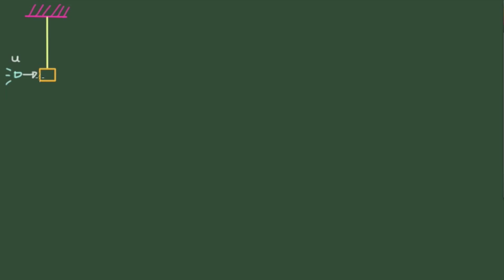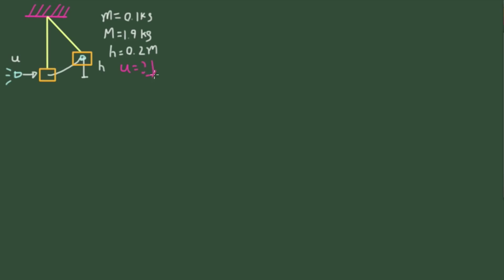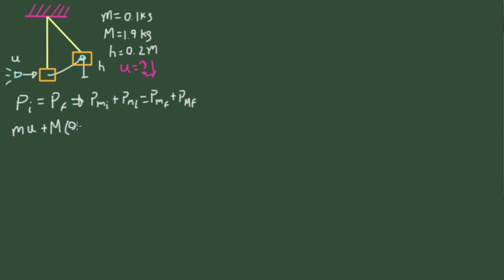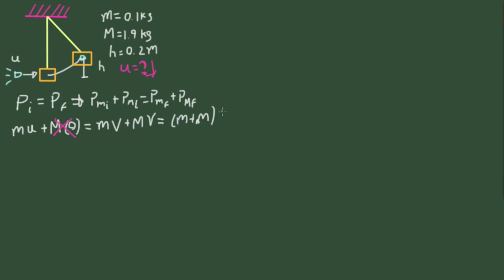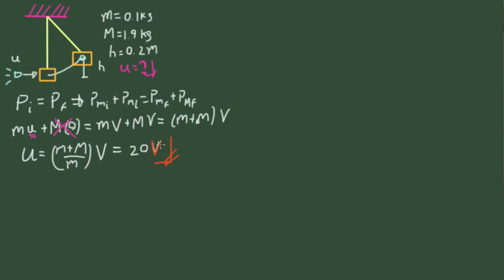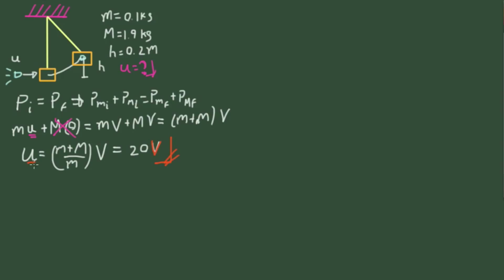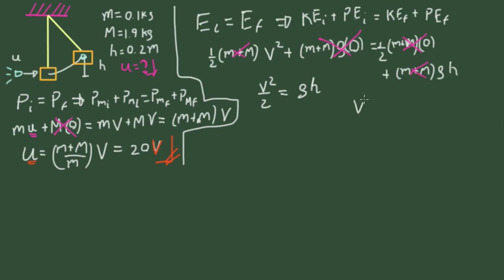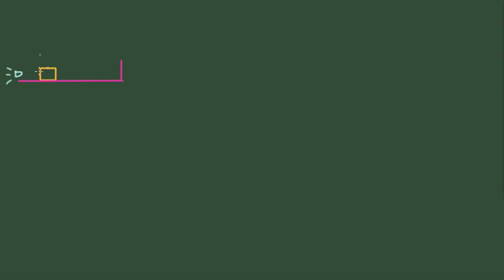Collision problem, bullet and the block.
Imagine you're asked to design an experiment to measure the speed of a bullet. Conservation of momentum in tandem with conservation of energy are the key for the solution.